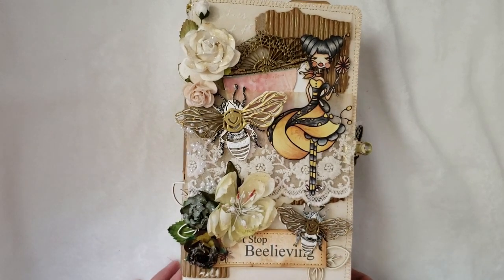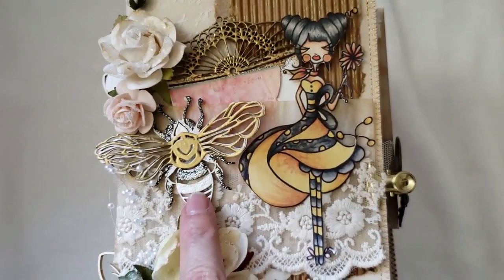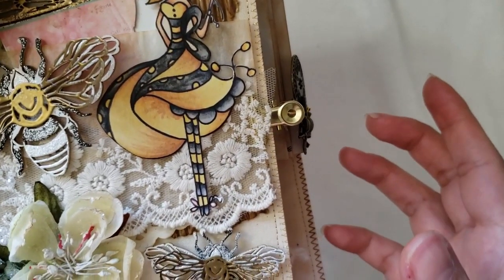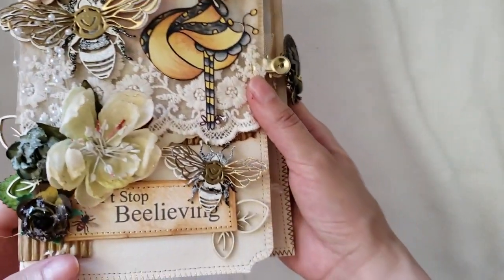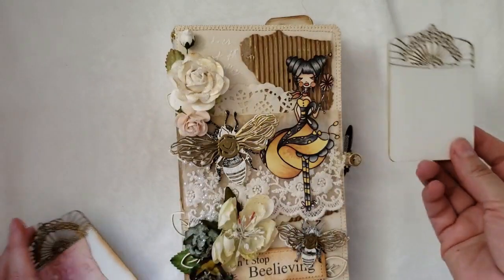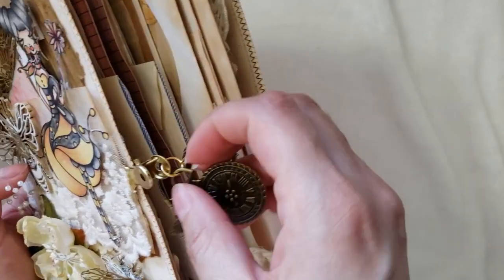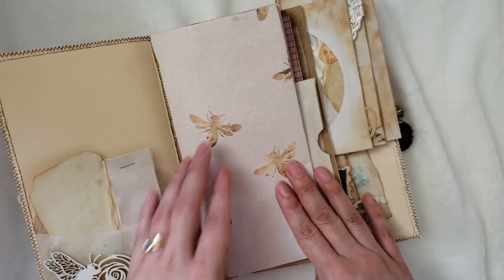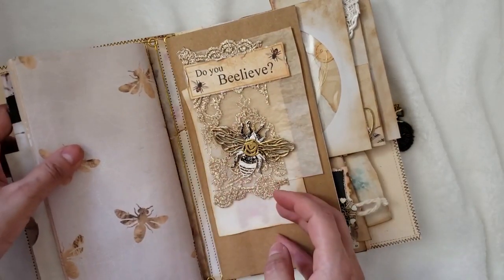Beelieving Junk Journal by Pretties by Yorlis Borja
Hi everyone!
Thank you for stopping by today! I really appreciate it, here's the July Coupon for Laces & Trims: THEPLACEFORLACE all in capitals
Products used here:
LACES:
Social Media Links :
Reneabouquets